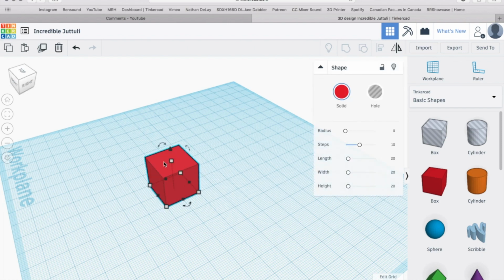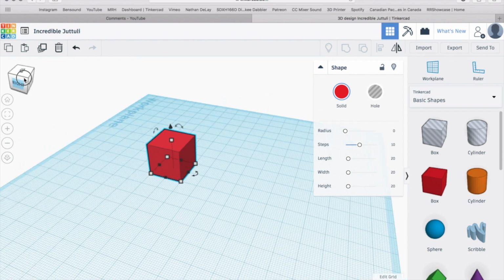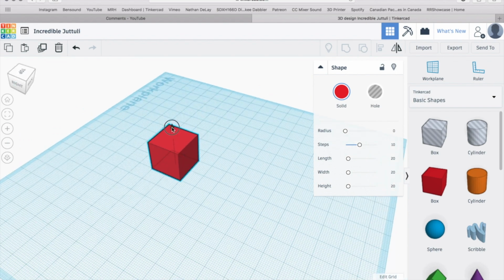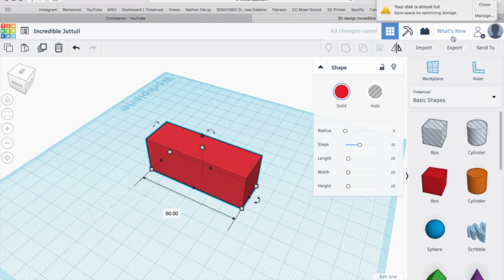How to use Tinkercad for 3D Printing Part 1